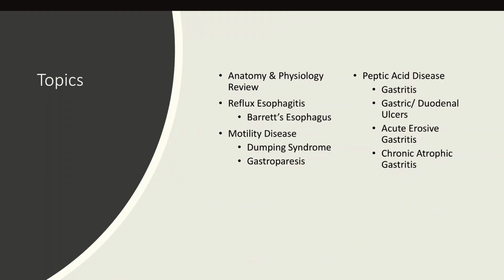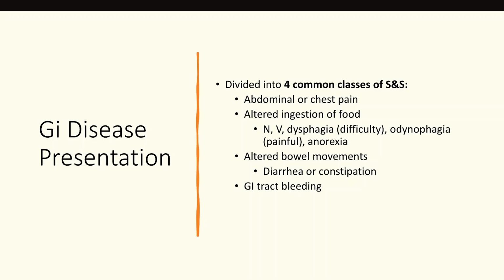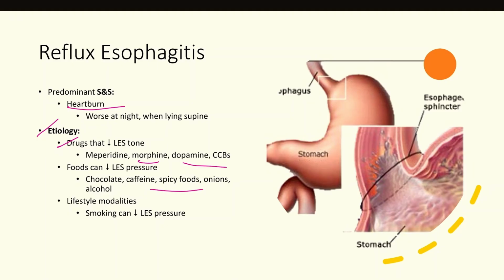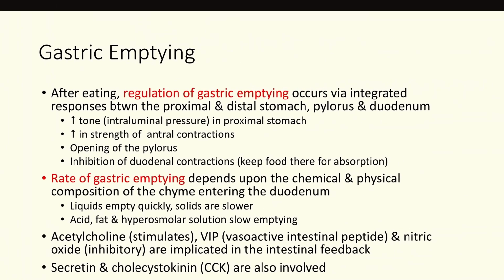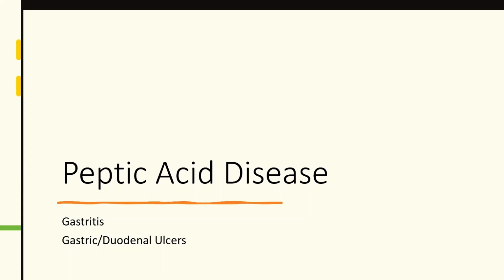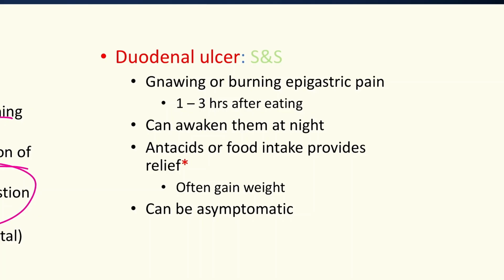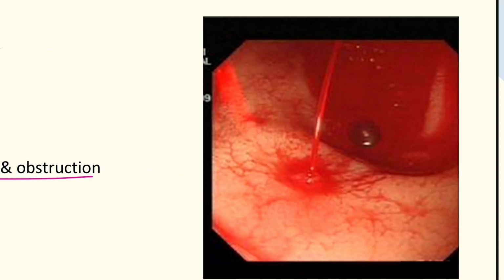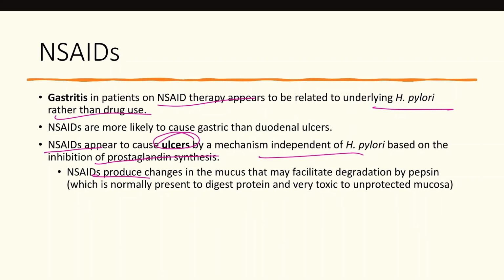GI Pathophysiology Part I